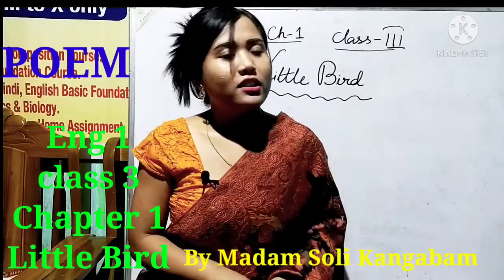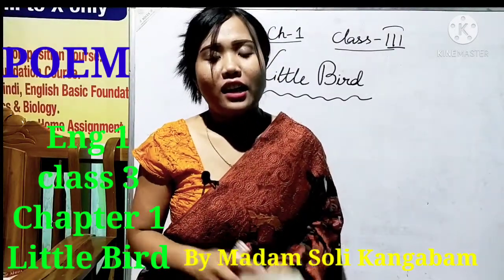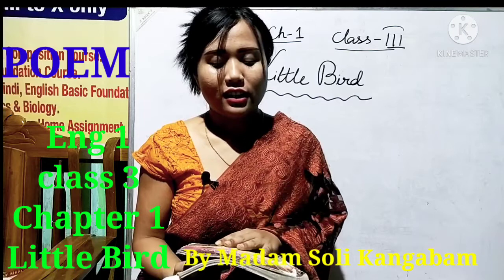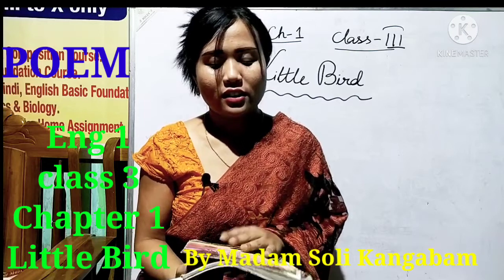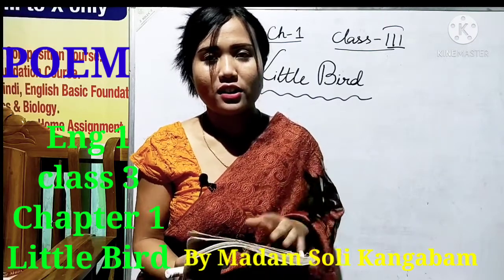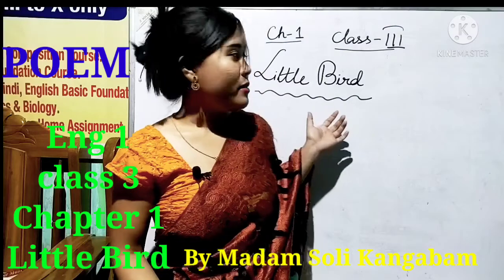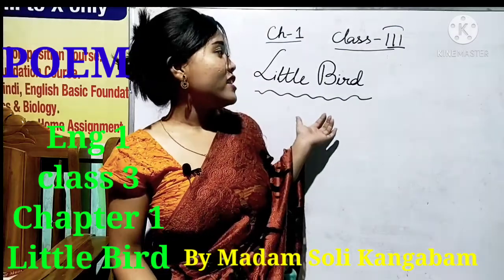Little Bird ( Poem)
Eng-1...Class 3 , Chapter - 1 taught by Madam Soli Kangabam
Assistant Teacher In The Brighter Shepherd Academy.